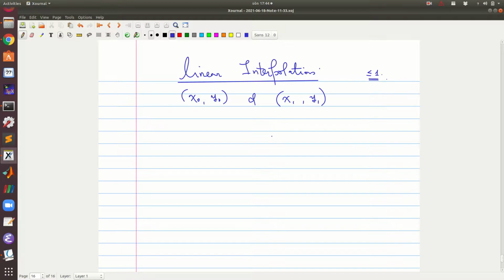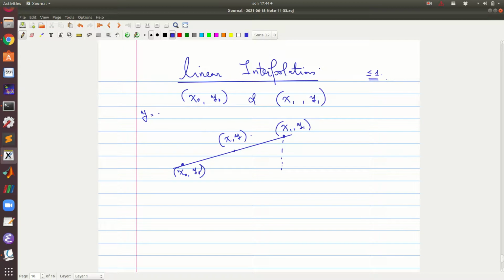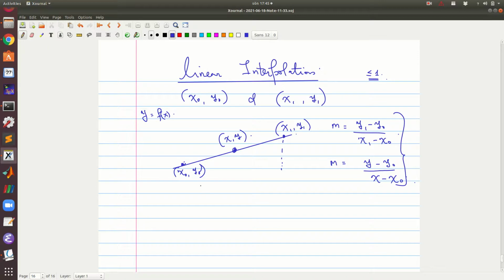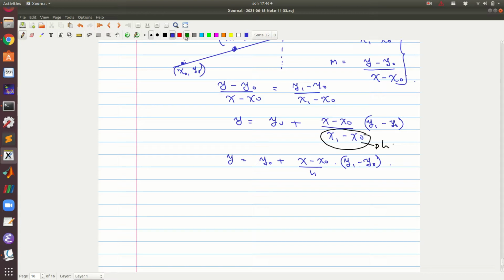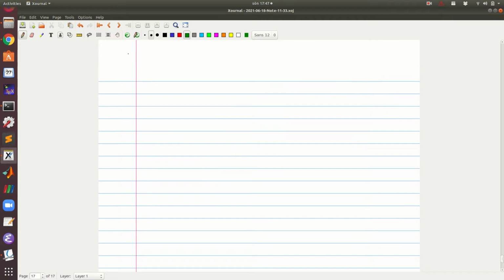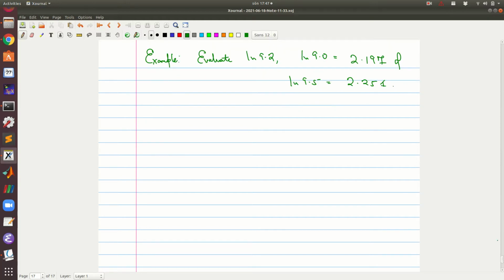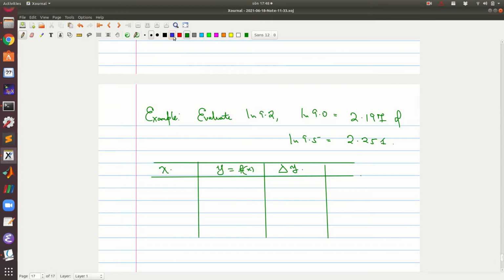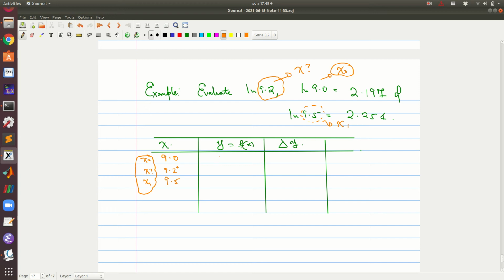NA vid 22 Linear Interpolation 1 mp4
Linear interpolation part 1